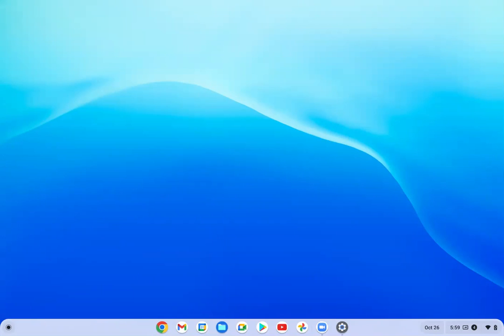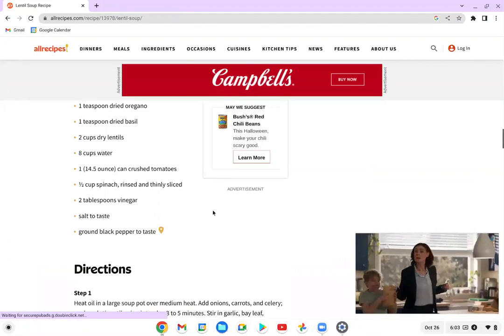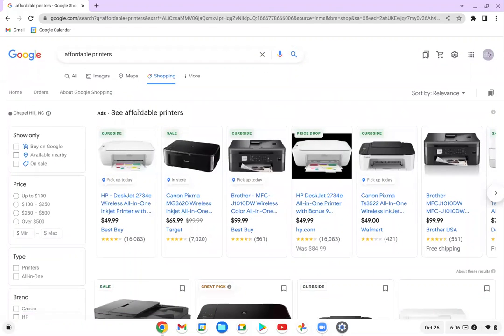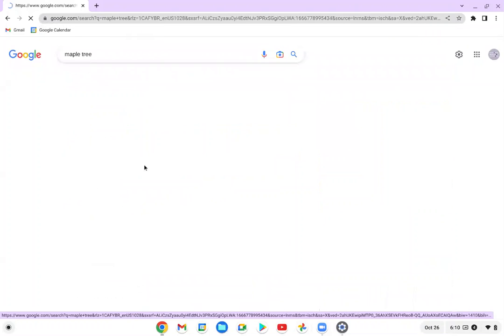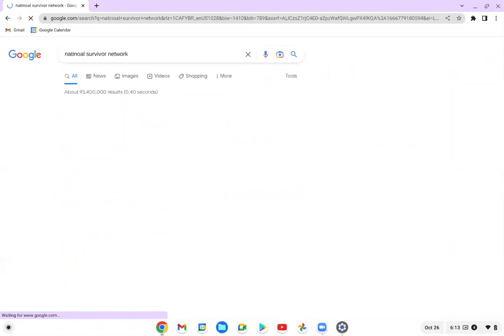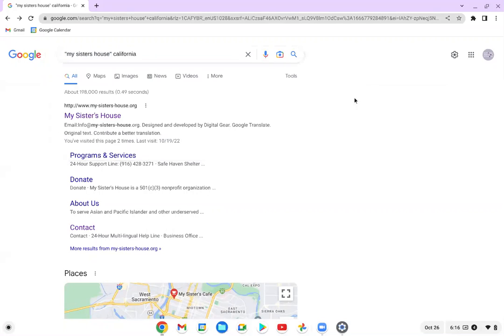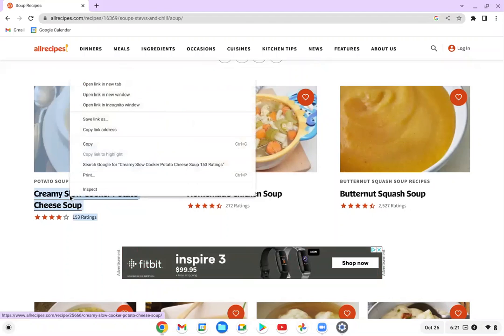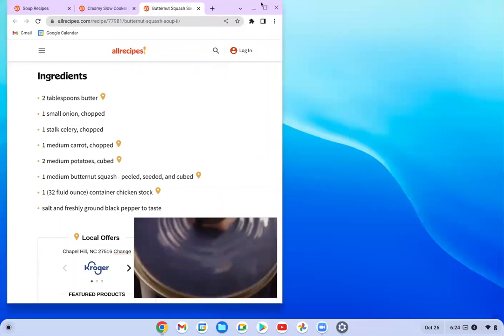Chromebook and Chrome part 1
This video has a brief introduction to the Chromebook desktop followed by basics of using Google Chrome to search and find websites.